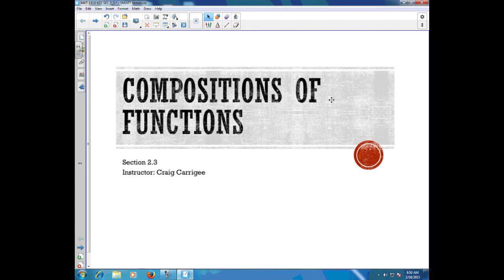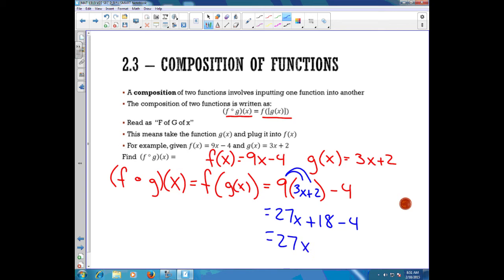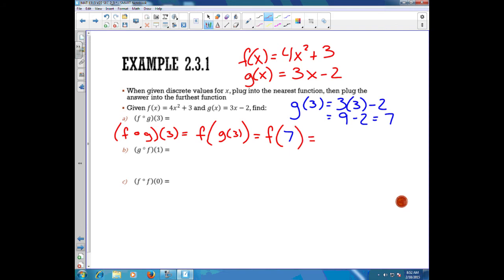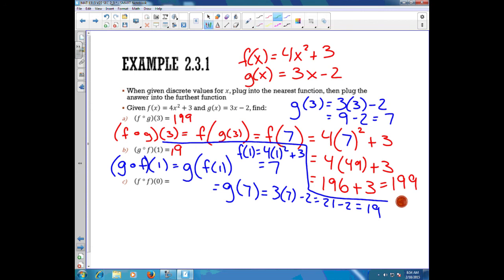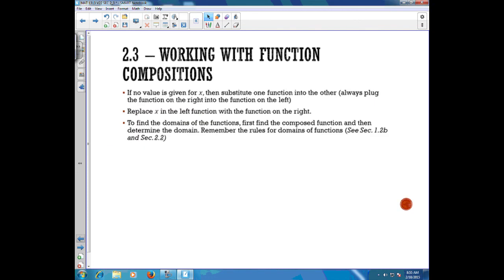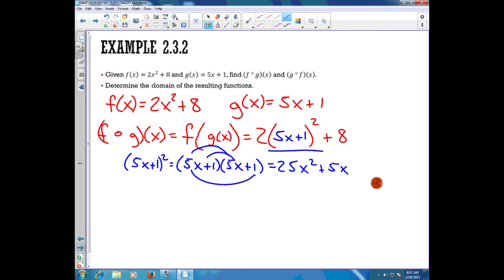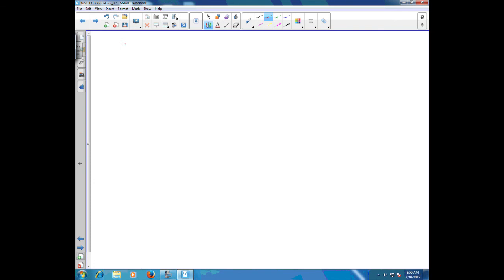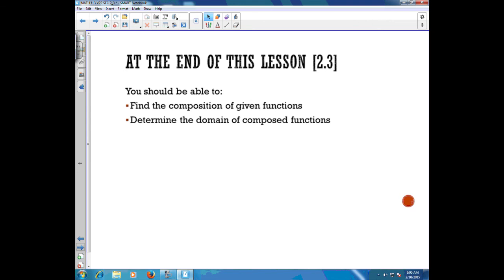MAT 1313 Sec. 2.3